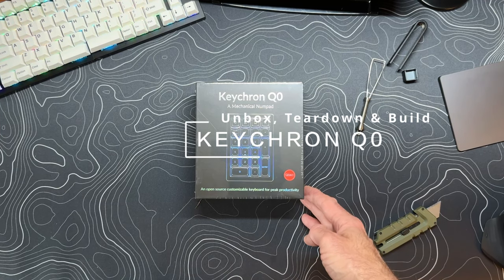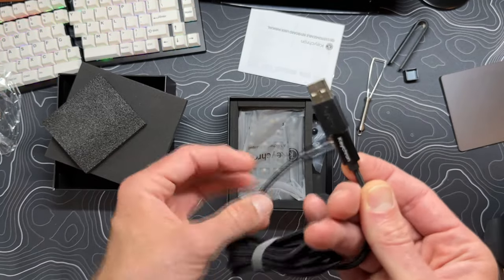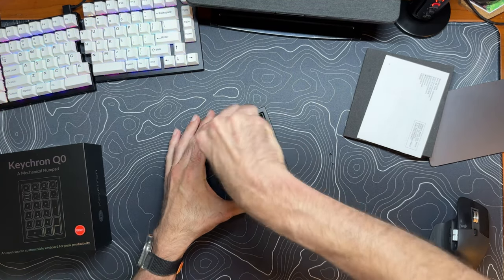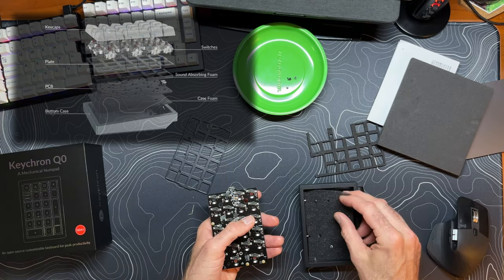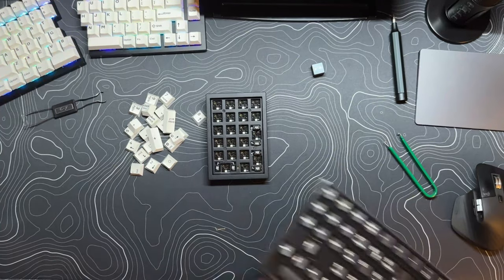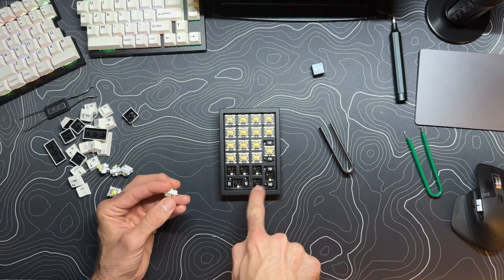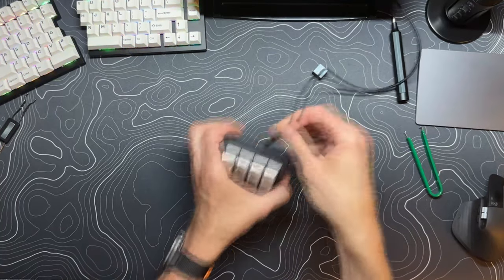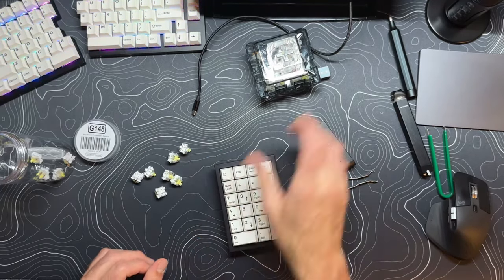Keychron Q0 Mechanical Numpad: Open, Teardown and Build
I got myself the Keychron Q0 numpad!  Now I need to get the Q1 Pro to match...

Join me as I open this box for the first time.  I got this on sale from Divinikey when I got my Owlabs Stabs.